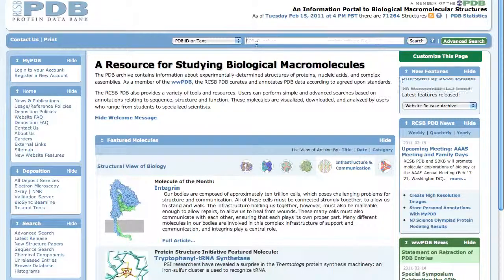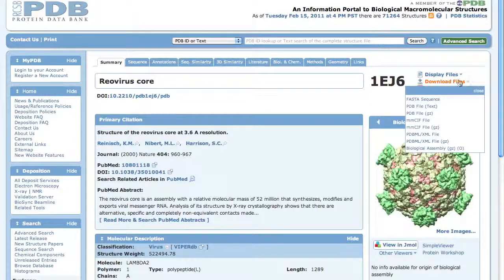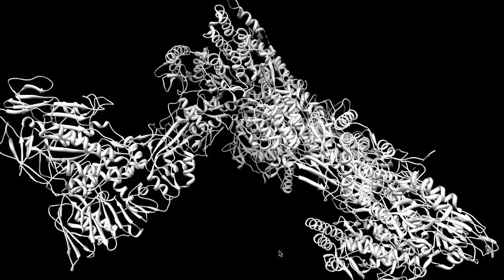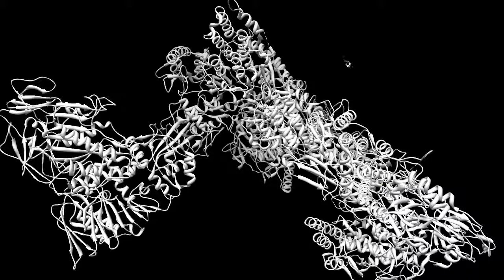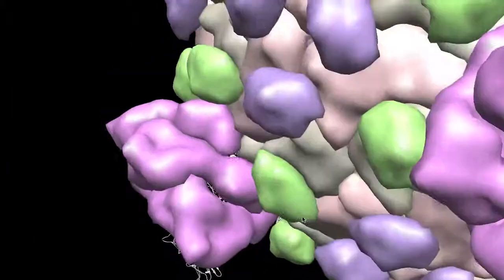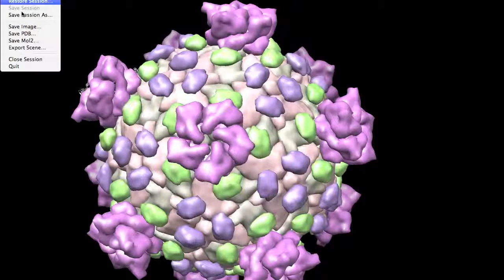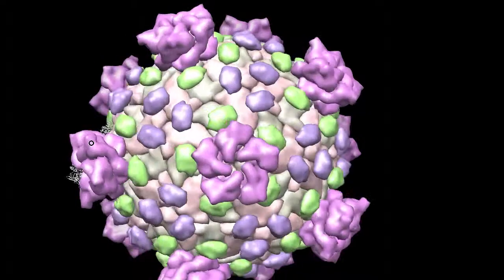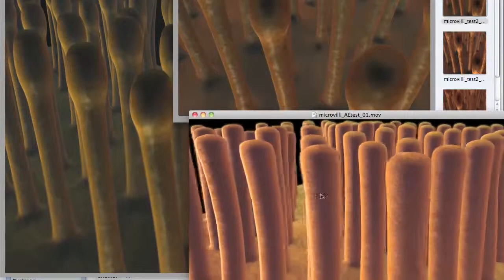Prototype: Visualize Virus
Learn how the designer continues to explore hands-on prototypes as they work on their project design using Autodesk software.